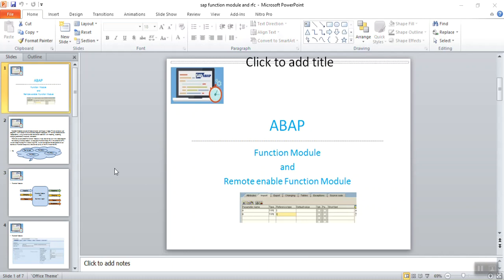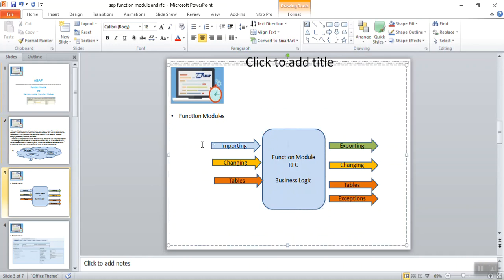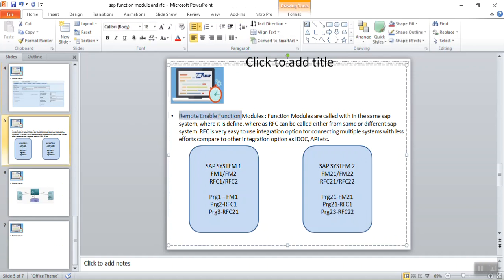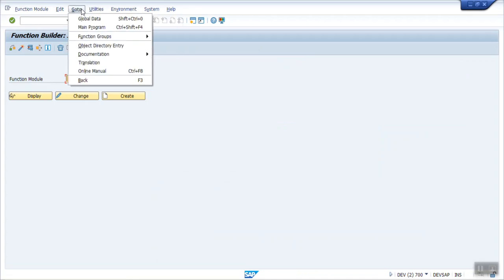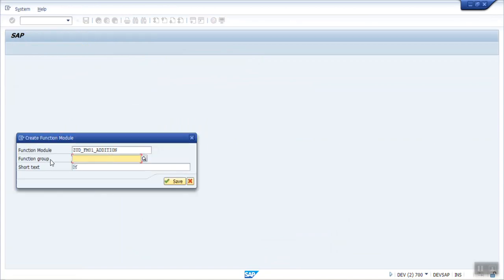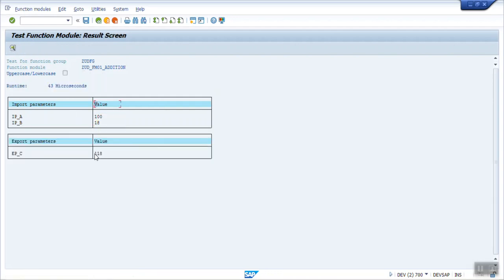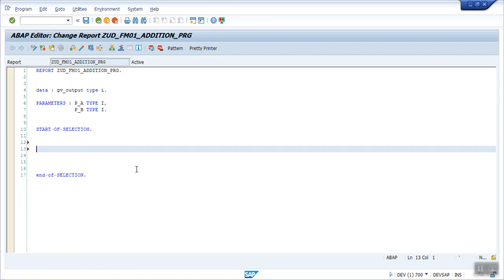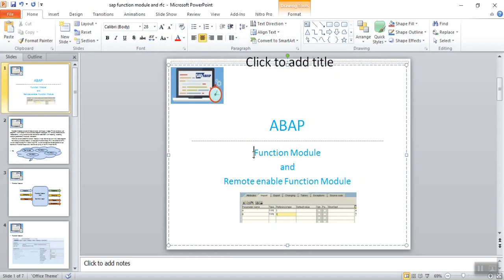39 sap abap create function module and RFC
39 sap abap function module and RFC

sap abap FM and RFC
sap abap function module
sap abap how to create a function module
sap abap how to create a rfc
sap abap remote enable function module
sap abap how to call a function module in abap program